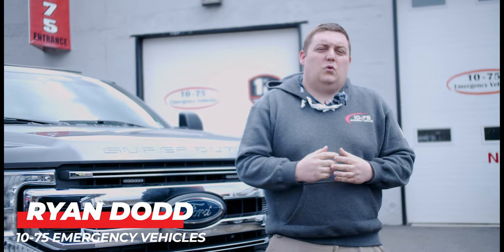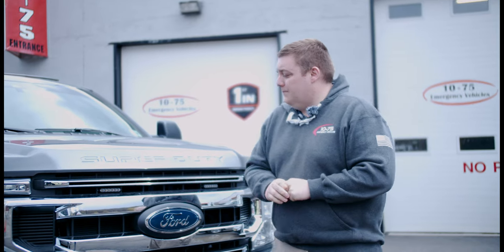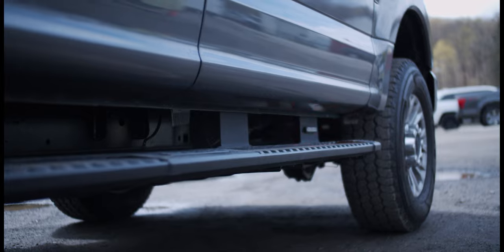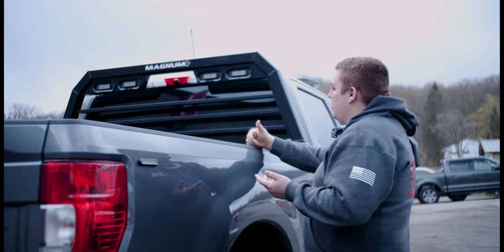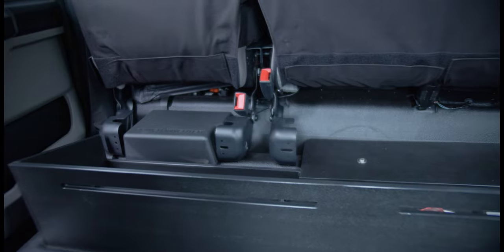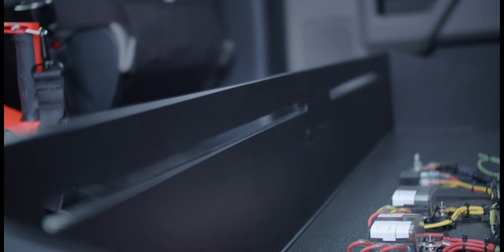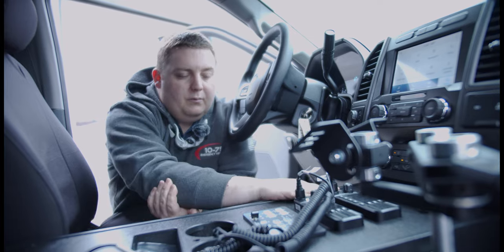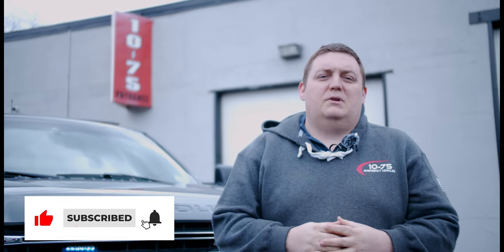2021 Ford F-350 | Police Vehicle | 10-75 Emergency Vehicles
New showcase! Let's walk around this 2021 Ford F-350.